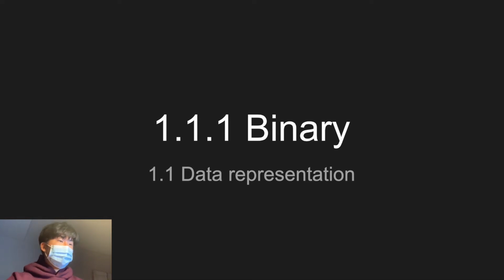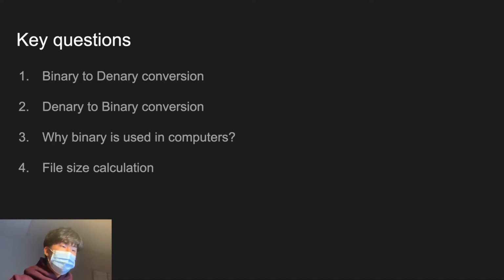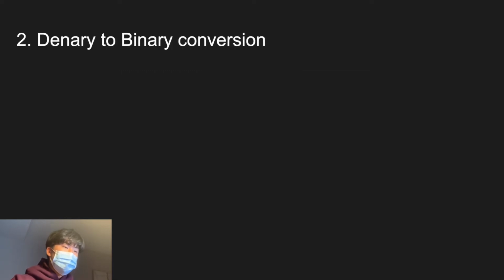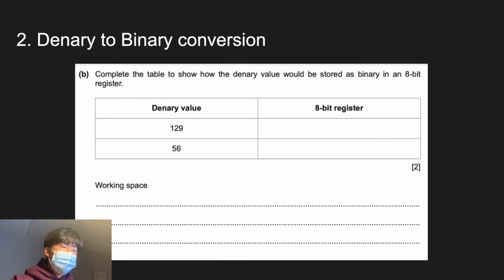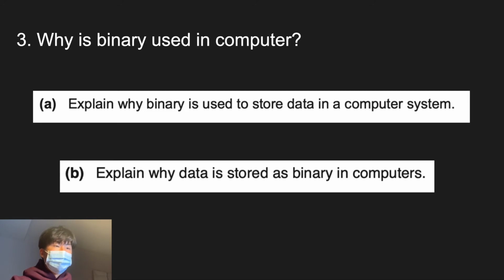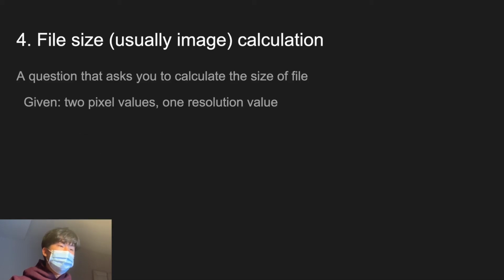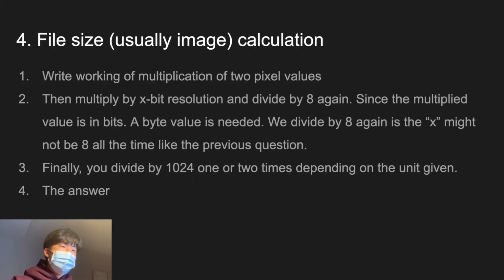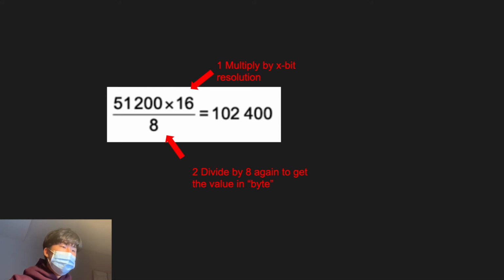1.1.1 Binary [Exam-style Questions] - IGCSE Computer Science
The most frequent questions that appear in the actual IGCSE exam. How to answer past paper style questions in full marks. [Topic 1.1.1 Binary]